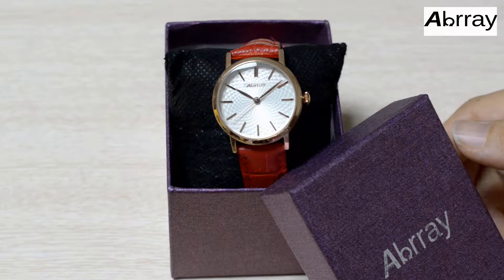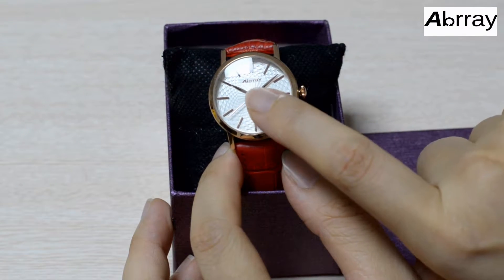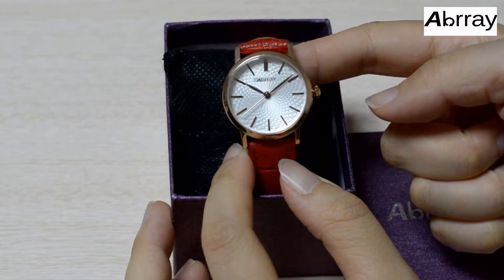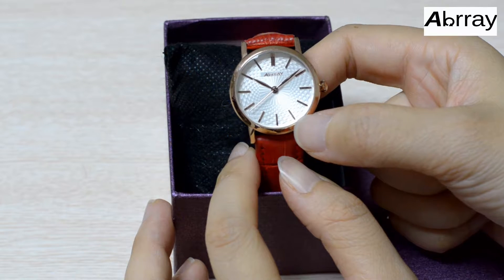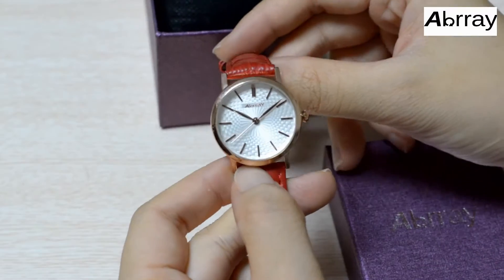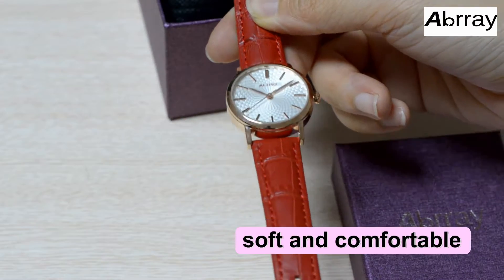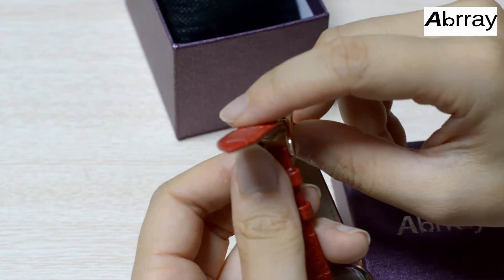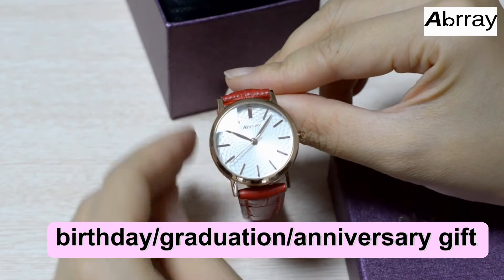Abrray Rose Gold Case Round Dial with Spiral Texture Quartz Watch for Women